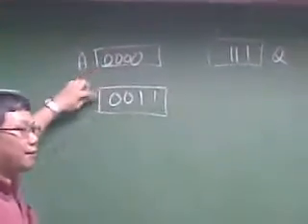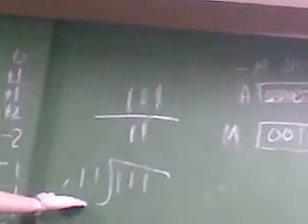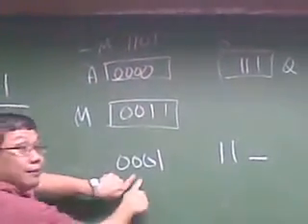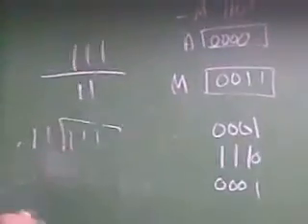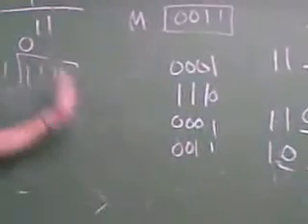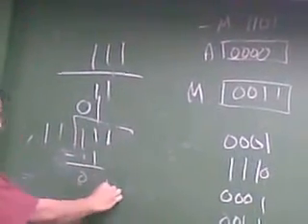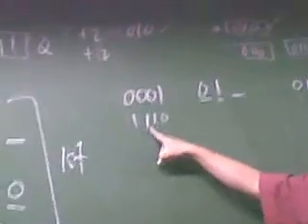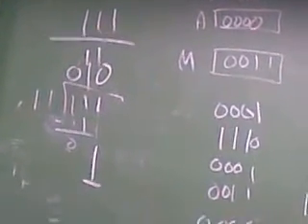Divisionpart2.mp4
Binary Division Using  2's  complement.  Part 2

Lesson by
Prof. Roger Luis  Uy - Assembly  Language
De La Salle  University- Manila